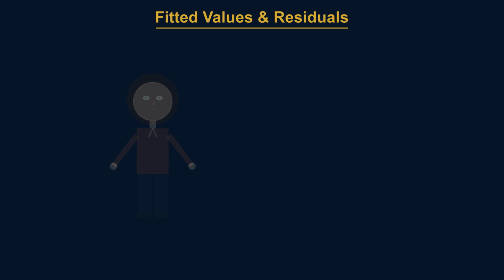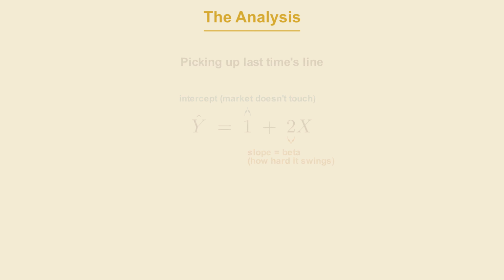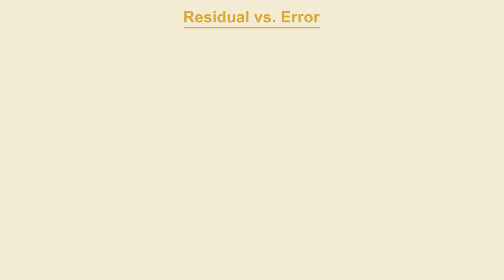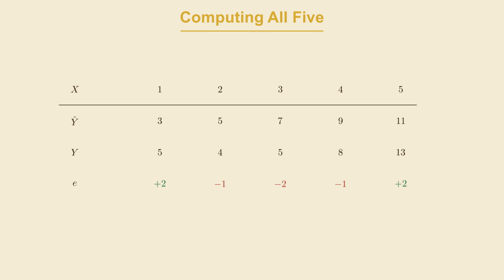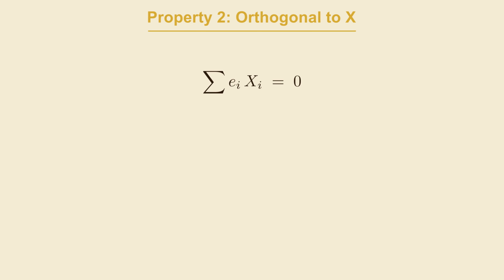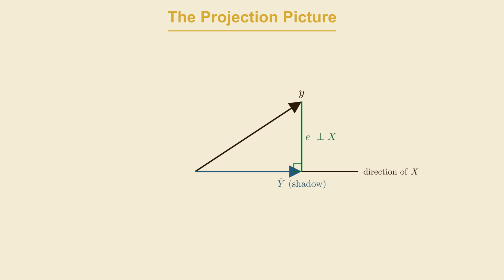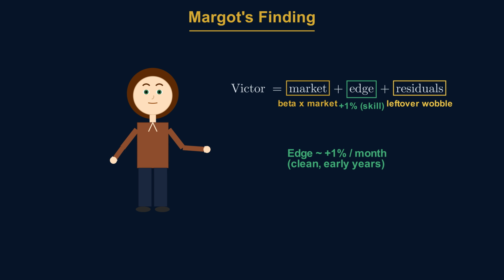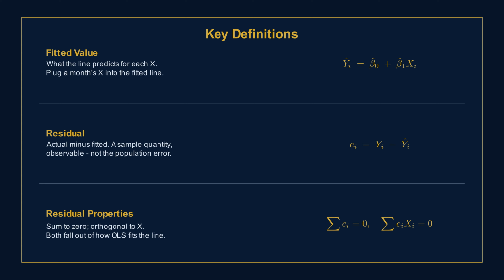Quantitative Foundations for Finance - 5.68 - Fitted Values, Residuals, and Their Properties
Module 5: Regression Analysis / Ordinary Least Squares (OLS)

Defines the fitted value Y_hat_i = beta_0_hat + beta_1_hat X_i and the residual e_i = Y_i minus Y_hat_i. Derives the algebraic properties of OLS residuals when an intercept is included: the residuals sum to zero (sum e_i = 0), and the residuals are orthogonal to each regressor (sum e_i X_i = 0). Explains the geometric interpretation as orthogonal projection. Distinguishes residuals (observable, from the sample) from errors (unobservable, from the population). Sets up that residuals are the workhorse diagnostic — they get reused in R-squared (V73), standard errors (V75), heteroskedasticity (V80), and autocorrelation (V81).